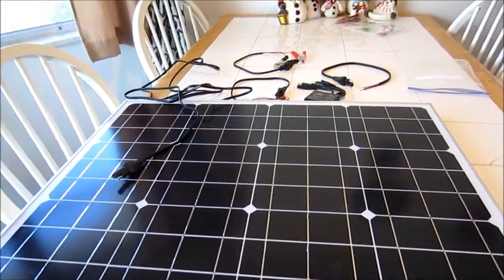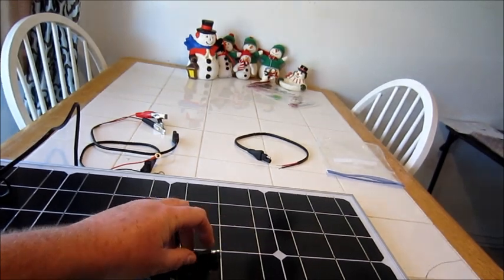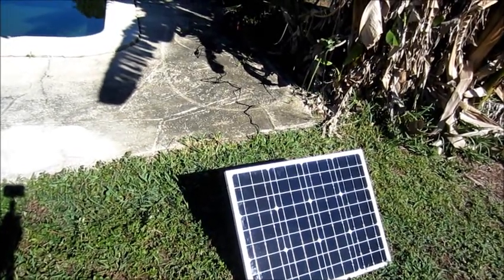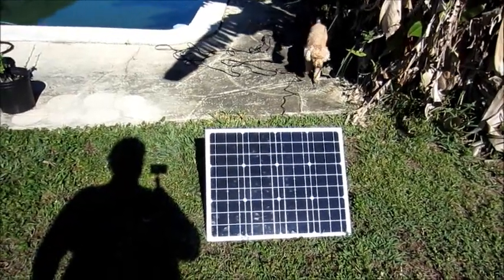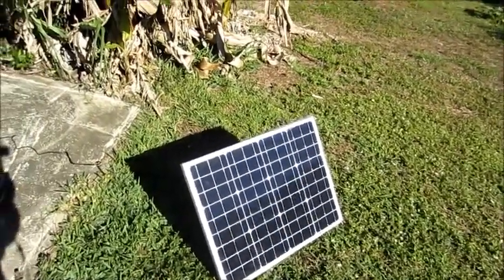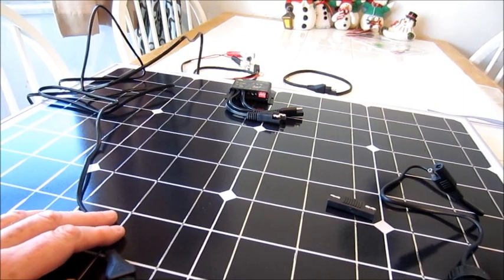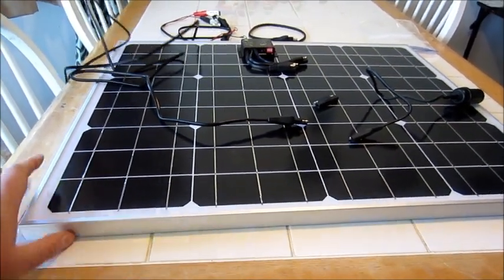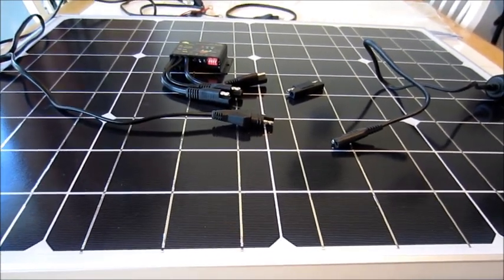Suner 50 watt cheap no hassle Solar Panel kit for Jackery Explorer and 12 volt battery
This 50 watt Solar Power kit from Suner is the best value I have found. It uses SAE connectors that make it easy to connect to Lithium Power packs like the Jackery Explorer. This can just as easily be connected to a 12 volt Deep Cycle battery for camping or emergency preparedness applications.
Jackery lithium Power pack
Suner 50 watt Solar Panel kit
SAE to cigarette lighter/12 volt receptacle cable adapter

No memberships or subscriptions required. It's easy! On this same link, you can also purchase directly either a pack of 25 Everglades Tomato seeds or 10 subtropical tea leaves for less than the E-Commerce sites will charge.

or, you can tip any amount $1.00 or above in bitcoin, or also using bitcoin, purchase one pack of 25 Everglades Tomato Seeds with a minimum tip of $3.25, limit 1 per person (make sure and include your full mailing address and email address), or you can purchase 10 subtropical Tea Leaves (Guava, Loquat or Mango - identify which one when ordering) with a minimum tip of $4 and your mailing address and email address. BTC wallet is  3HZeWhSwzFuX37uLf2ZDP4rRMssWWZXDD5

My Chaya cuttings
My fresh 25 Chaya leaves
My fresh 50 Chaya leaves
My fresh Guava leaves
My fresh Loquat leaves
My fresh Mango leaves